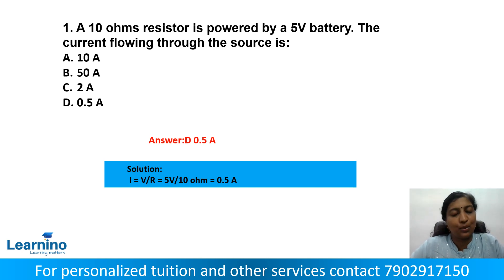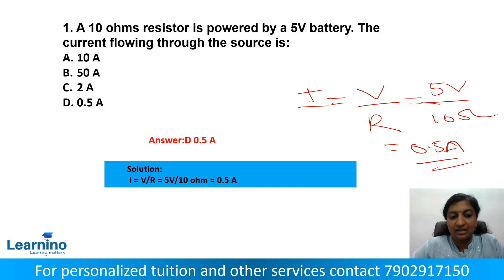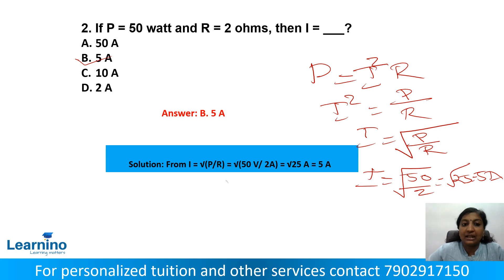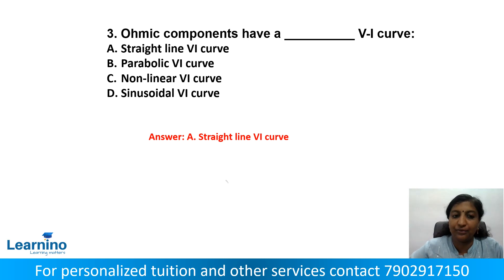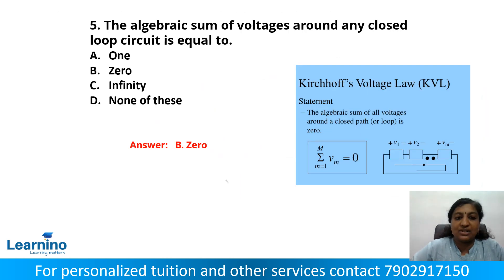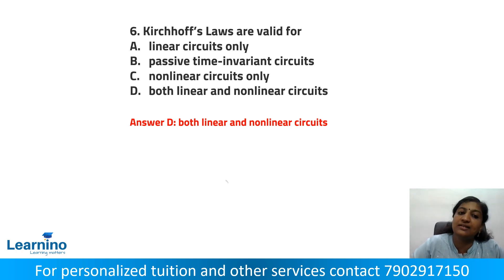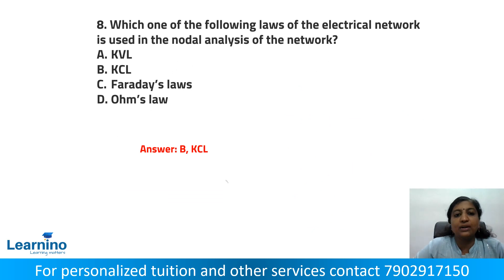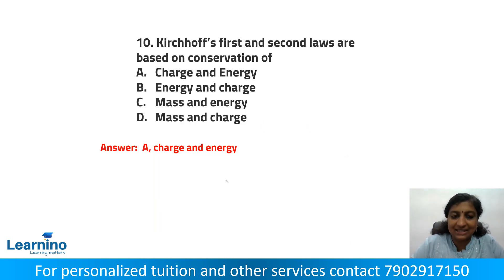KSEB Sub Engineer Module 1MCQ Ohms Law and Kirchhoff Laws , Tradesman Electrical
Tradesman Electrical Crash Course Details

📱Classes will be through our Android App

*Course includes*
📒Pdf Short notes
📱Recorded class of short note
📒Pdf MCQ of each module
📱Recorded video of MCQ
📋Additional Questions
📲Doubt clearance through WhatsApp
💻Separate mock test for all modules
⏰ Daily Mock Test
📱Exam Orientation
🙋‍♀️Personal mentoring and doubt clearing